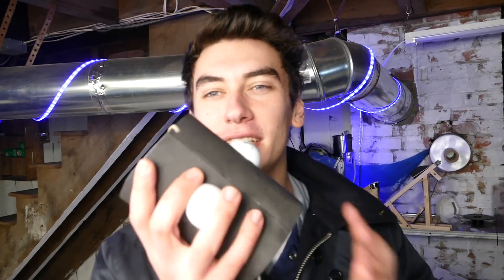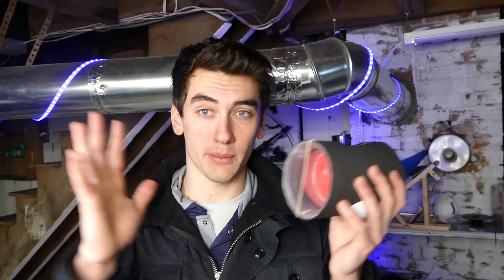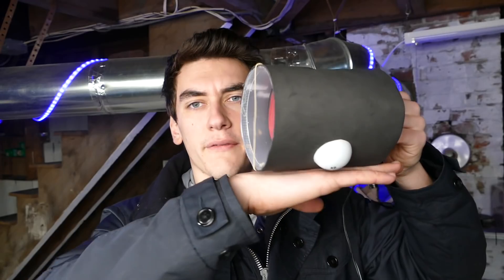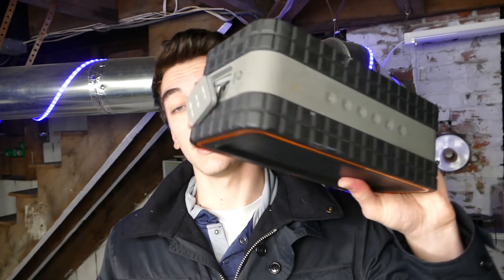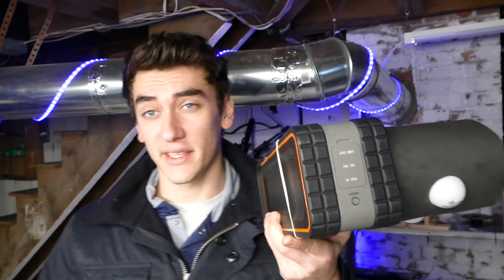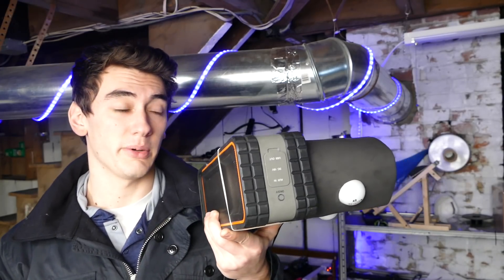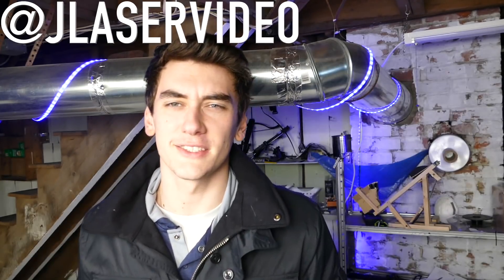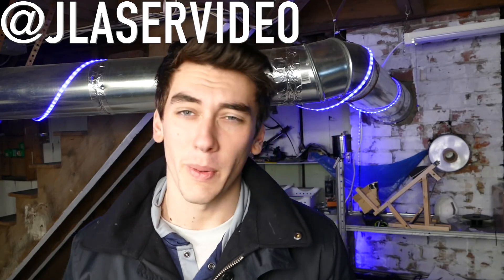How To Make a $15 Laser Light Show From a Soda Bottle!?!? (Music Activated Lights!!!)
Learn how to make music reactive laser lights for around $15! All you need for this project is a soda bottle, a piece of mirror, a balloon, and a laser. This build is super easy to make an puts on a spectacular show! As the music vibrates the mirror, it distorts the laser beam causing a crazy laser light show.